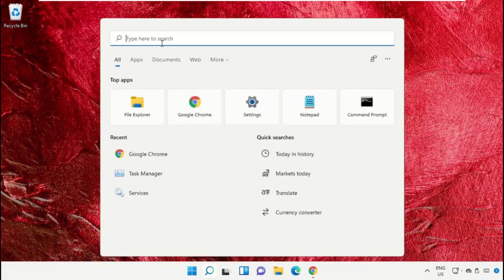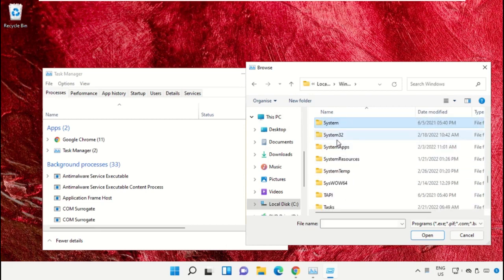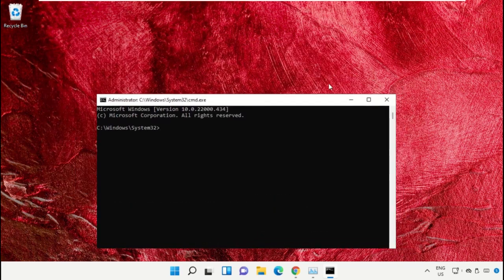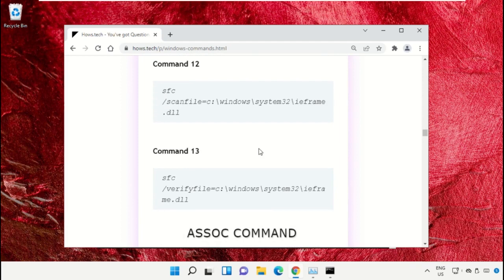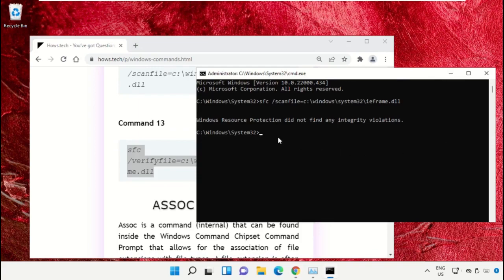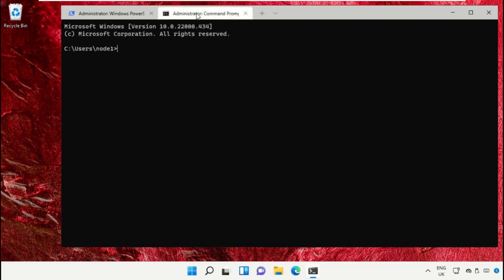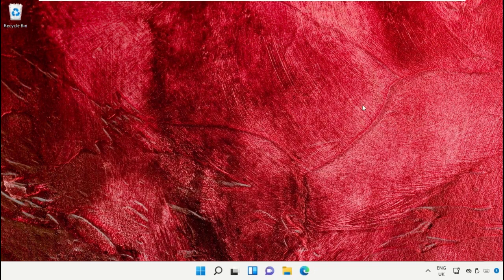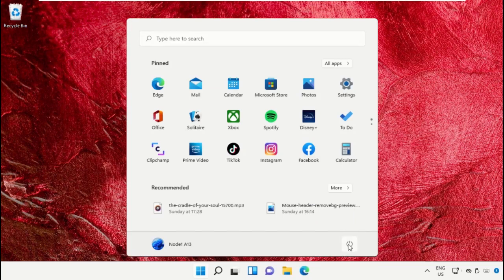How to change the default Terminal in Windows 11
The tutorial mentioned works for Windows 11 64 bit / 32 bit version & probably Windows 10, Windows 8 and Windows 7. windows 11,windows terminal,how to change the default terminal in windows 11,how to,how to change the administrator account in windows 11,how to change default profile in window terminal app in windows 11,how to change the user's folder name in windows 10,change the administrator account in windows 11,how to install linux terminal in windows 11,open in windows terminal,how to change default windows 10 programs,change default language windows 11,new windows terminalThis will work on your computer, desktop and laptop from manufacturers such as Dell, HP, Acer, Asus and MSI.
For any issues contact our KB team. HowtochangethedefaultTerminalinWindows11 How to change the default Terminal in Windows #11 Guide : [ How to change the default Terminal in Windows 11 ]